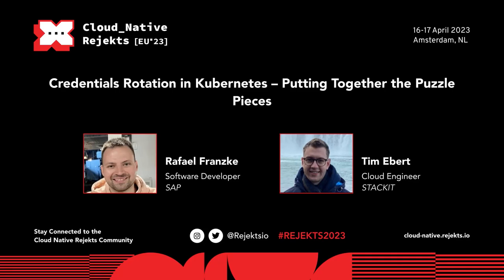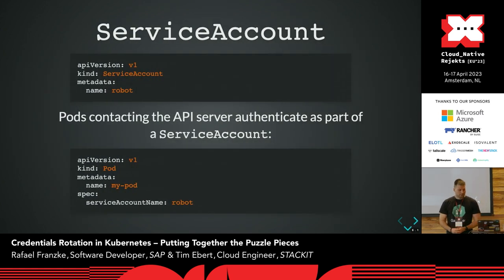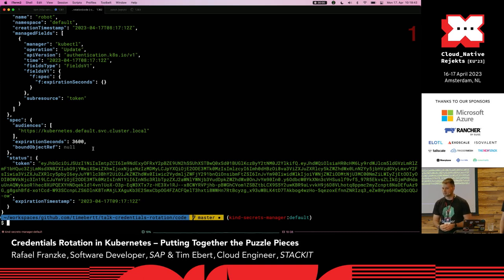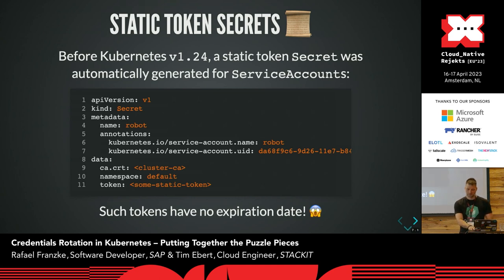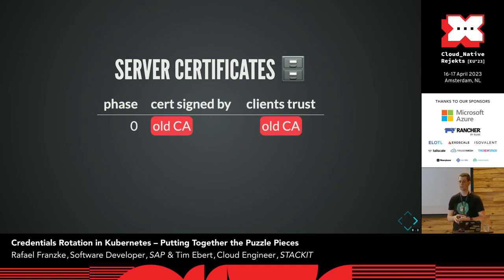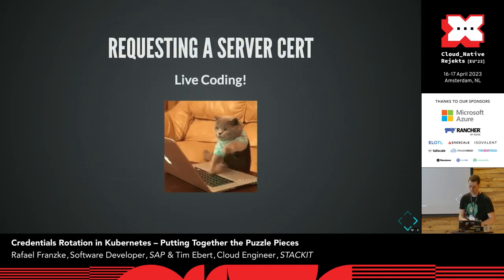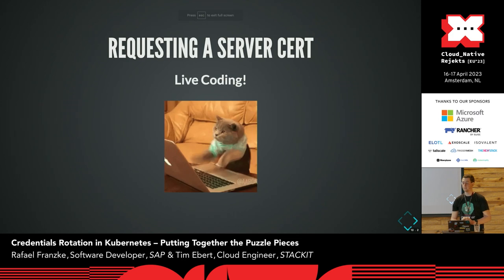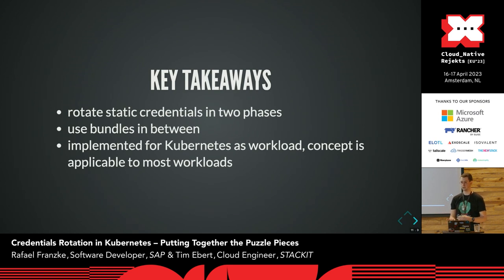Credentials Rotation in Kubernetes – Putting Together the Puzzle Pieces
Every single Kubernetes cluster brings a plethora of credentials: server certificates, client certificates, ServiceAccount tokens, static tokens, etcd encryption keys, etc. But how do you manage them in a secure way?

Security best practices suggest using short-lived credentials wherever possible and frequently rotating static credentials everywhere else. What does this look like in practice when managing an entire fleet of clusters?

This talk puts together the puzzle pieces and presents how one can leverage Kubernetes primitives to securely handle all involved credentials in practice. It summarizes learnings that both cluster administrators and application developers can adopt to provide minimal-ops and disruption-free credentials management in Kubernetes.

Speakers: Rafael Franzke & Tim Ebert